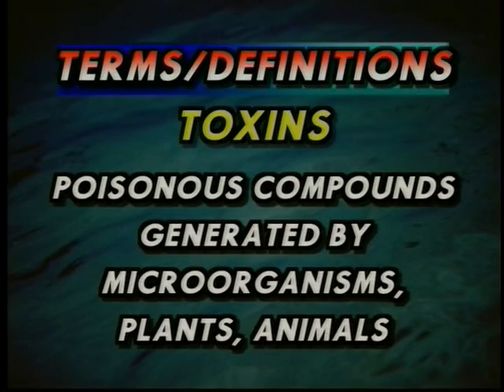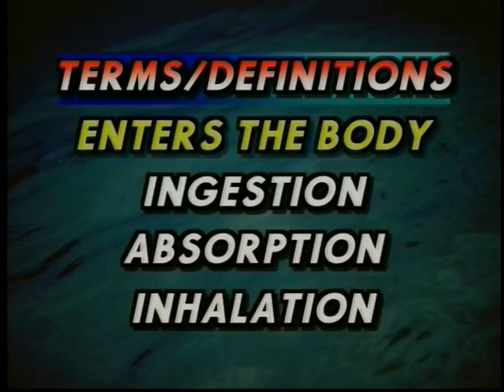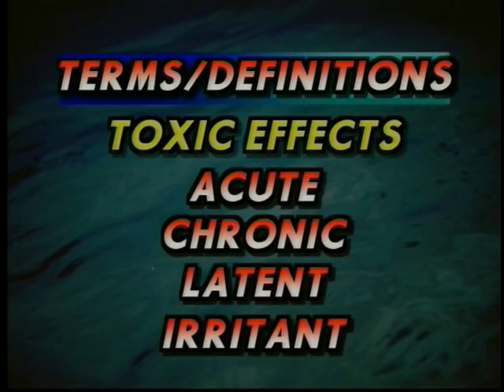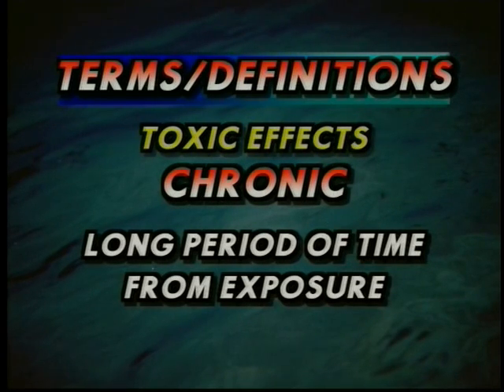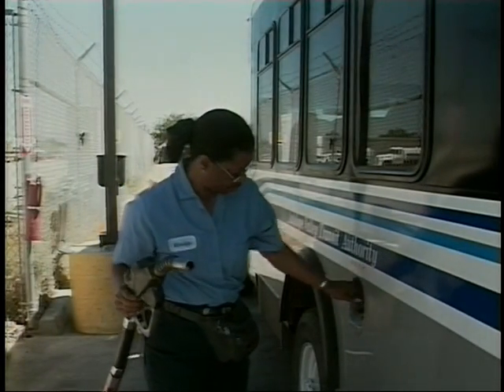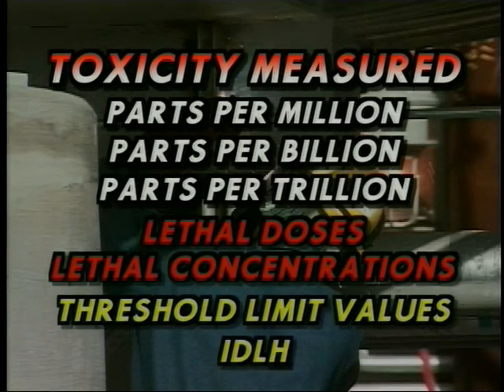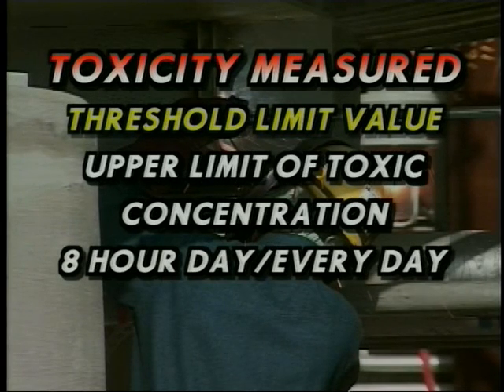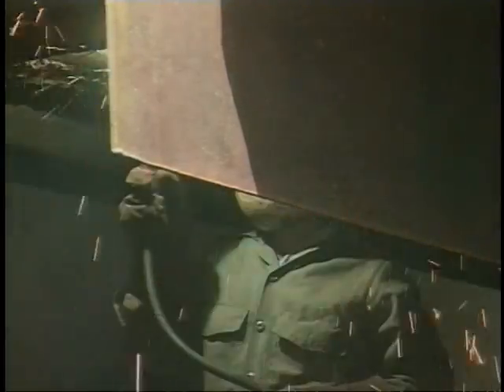VTS 06 1